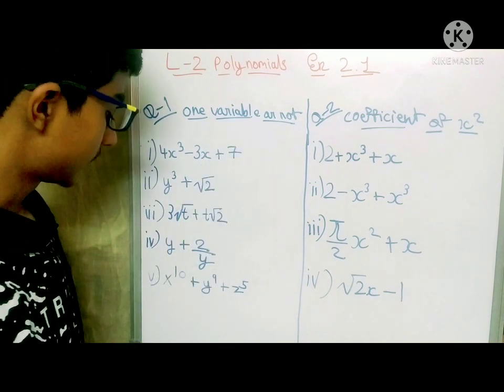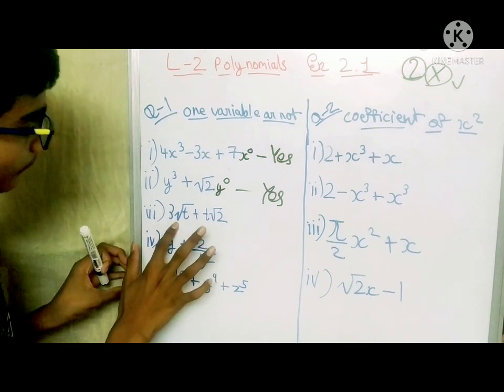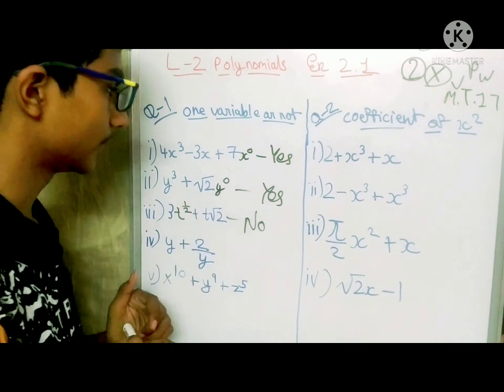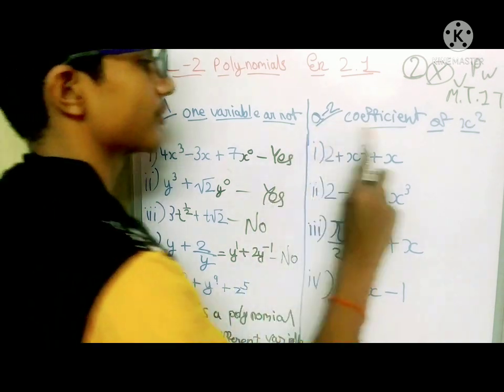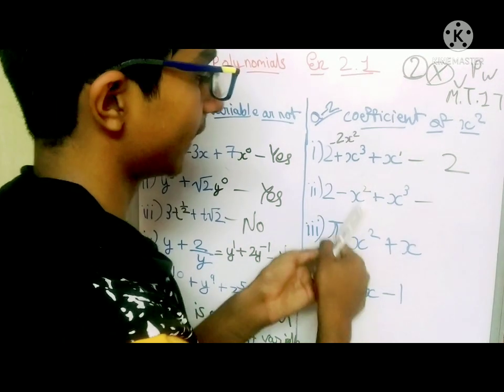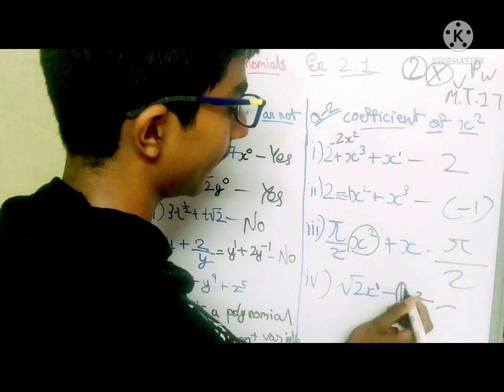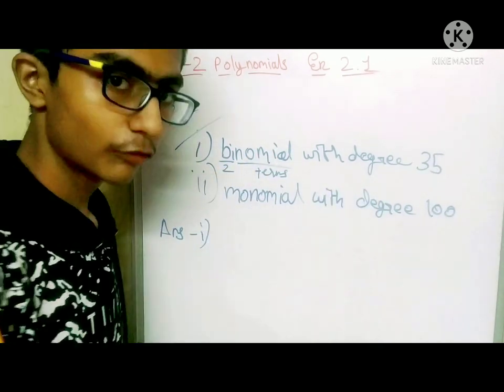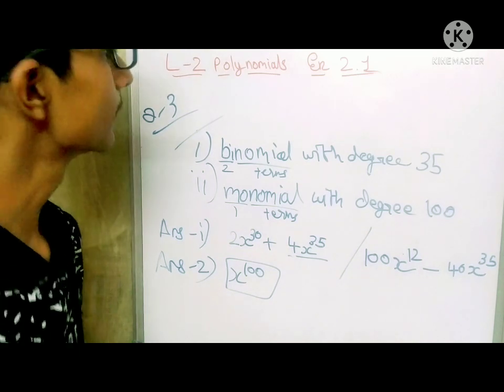Class 9th Maths Polynomials Part 2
Request all to provide your valuable feedback in form of comments.

Quote of the day :- "Lazy people do a little work and think they should be winning, But winners work as hard as possible and still worry if they're being lazy.'